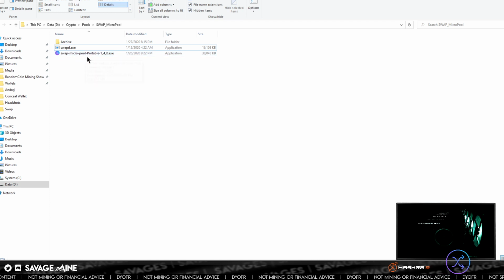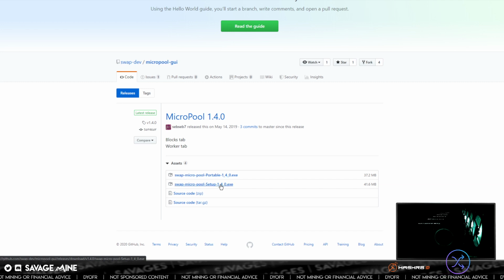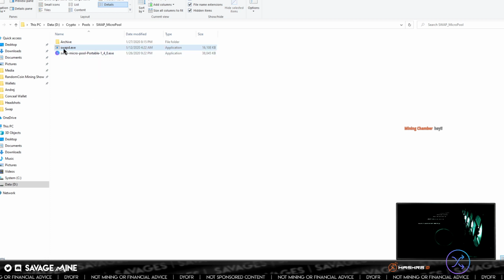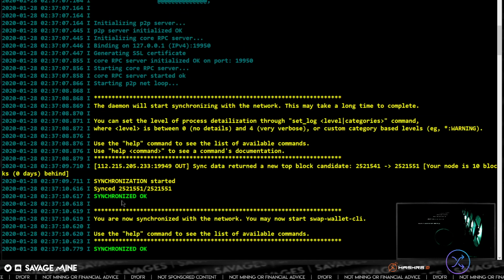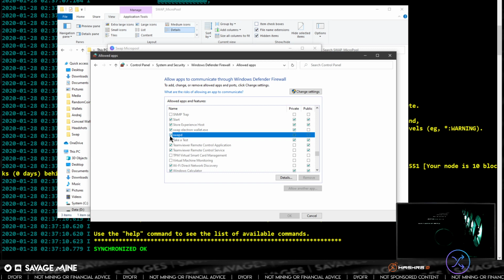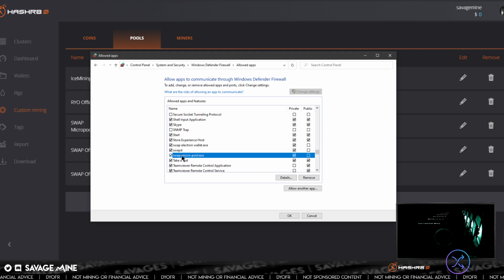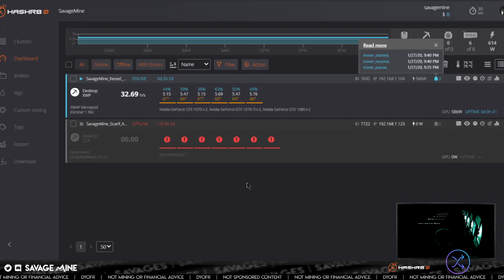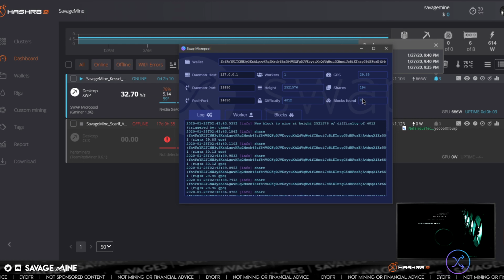Run Your OWN SWAP Pool - Quick Walk-Through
The premiere video on running your own SWAP (XWP) micropool from today went a little long, so I figured I'd do a quicker walk through.